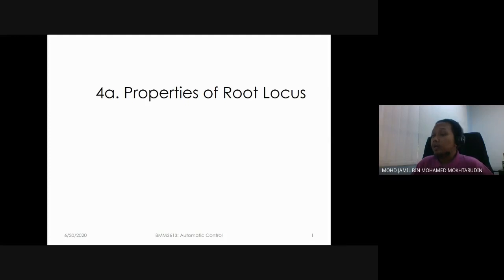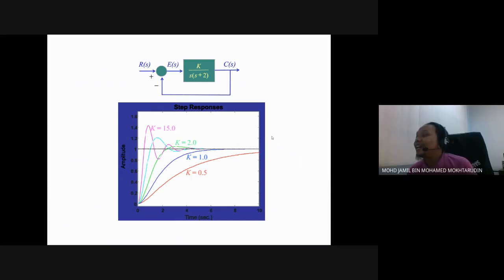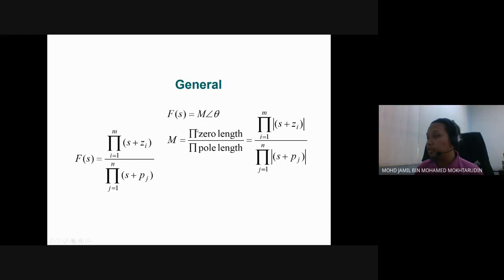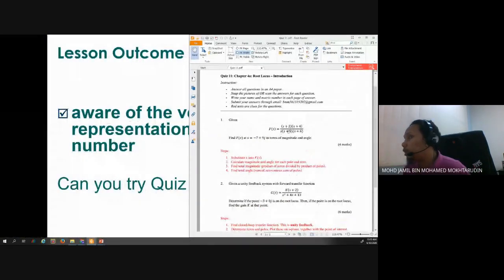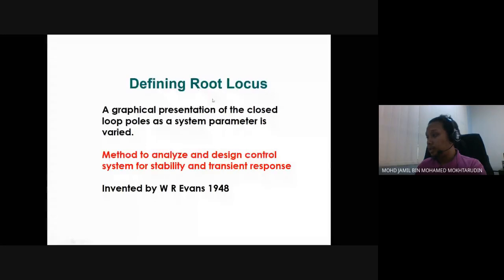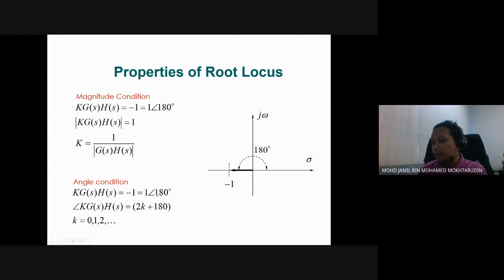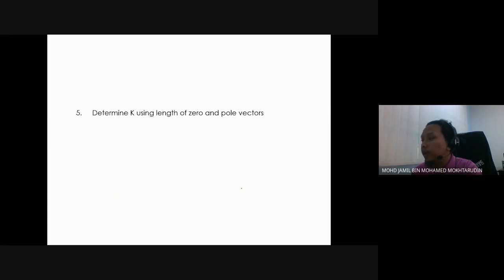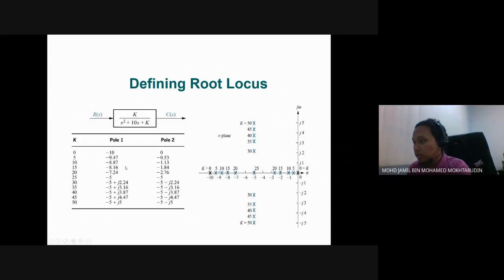Lecture 4A: Root Locus Introduction (section 2)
This video is about the introduction of root locus.